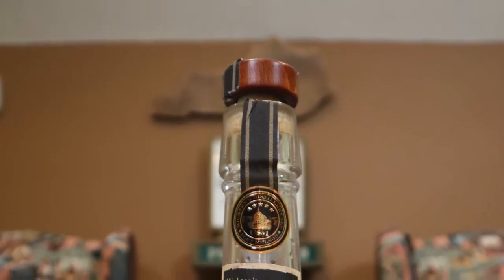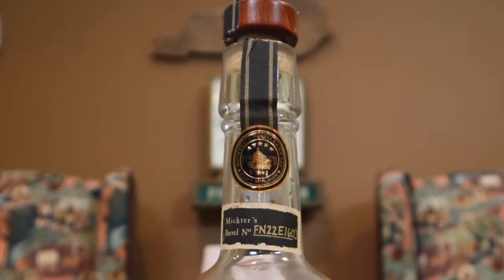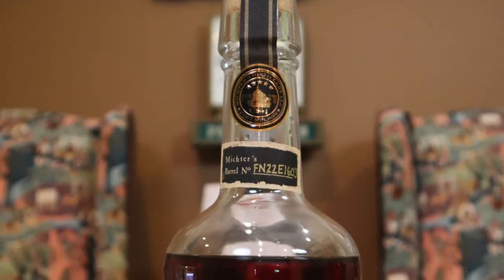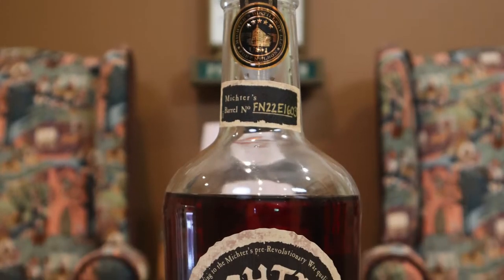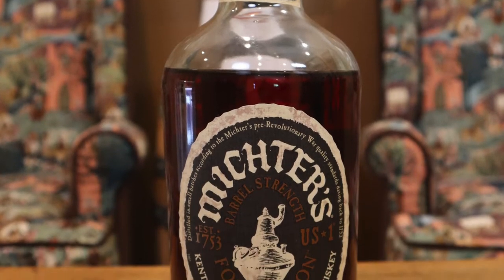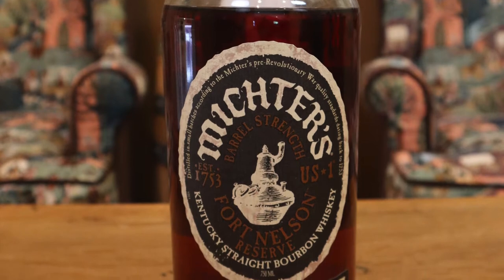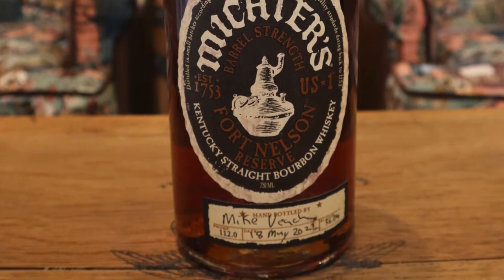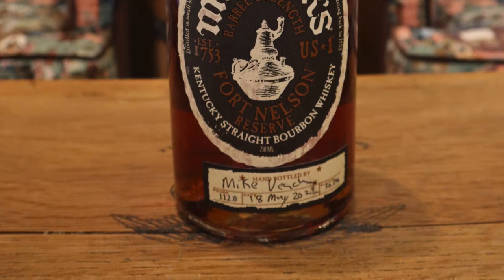Mike & Matt Taste Michter's Fort Nelson Reserve - Barrel Strength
This week, Michael Veach and Matt Kohorst taste a Barrel Strength product from Michter's: Their Fort Nelson Reserve.

Thirsty for more?